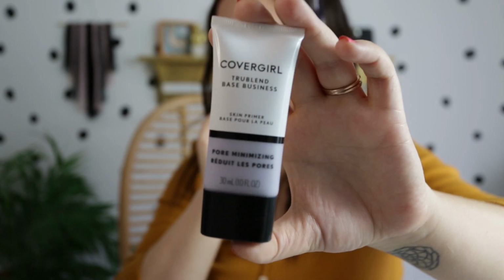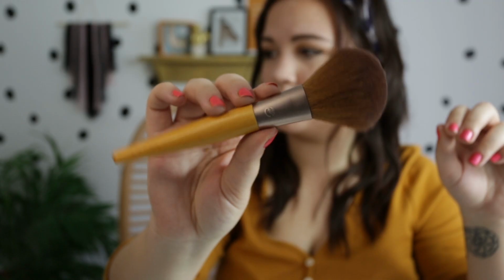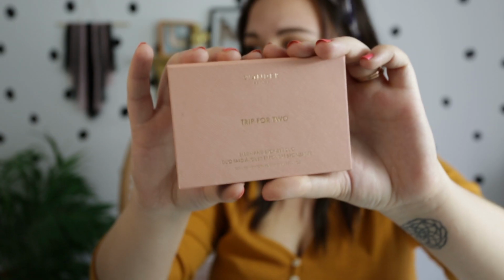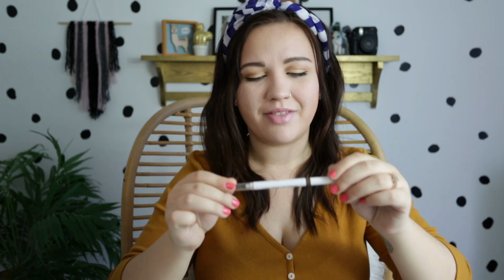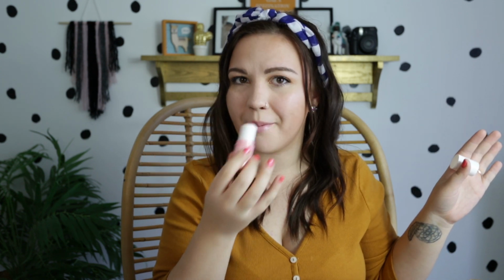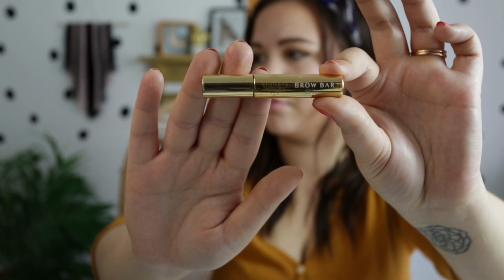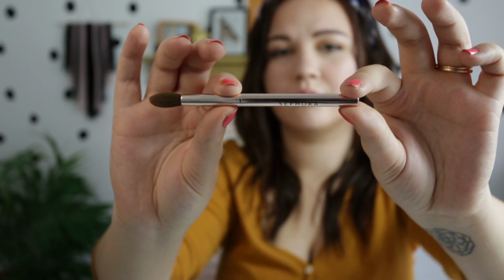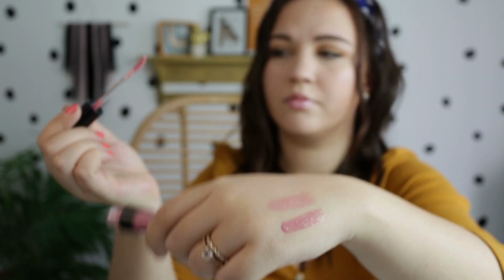What's in my makeup bag 2020 ? | EVERY DAY MAKEUP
Let's talk about EVERYDAY MAKEUP and take a peak to see the essentials that I keep in my everyday makeup bag so far in 2020!

Whether you're looking for ideas on simple makeup for quarantine, or just makeup ideas for your every day look, I recommend all of these goodies in my makeup bag !

Everyday makeup products mentioned:
COVERGIRL trublend base business pore minimizing primer
COVERGIRL clean fresh skin milk
COVERGIRL clean fresh cooling glow stick
COVERGIRL 3 in 1 mascara
SHEIN waterproof liquid eyeliner
SHEIN beauty sponge
ECO TOOLS full powder brush
TARTE 'naturally' eyeshadow palette
WANDER BEAUTY trip for two blush and bronzer duo
NYX illuminator and bronzer (blush)
ELF tinted lip oil
BURTS BEES pomegranate lip balm
LOREAL colour riche lipstick
SEPHORA cut crease eyeshadow brush

Here you'll see videos on , ANYTHING and EVERYTHING in between, product reviews, unboxing, subscription boxes, makeup looks, tutorials and all of that jazz  !

Filming these videos is my own personal therapy and I try to upload here once a week ! If you have any requests on videos you want to see (product reviews, unboxings etc.) hit me up on the socials listed above or simply just leave your suggestions in the comments !